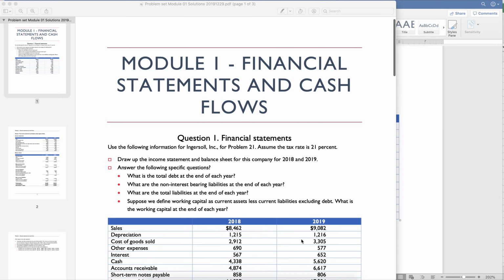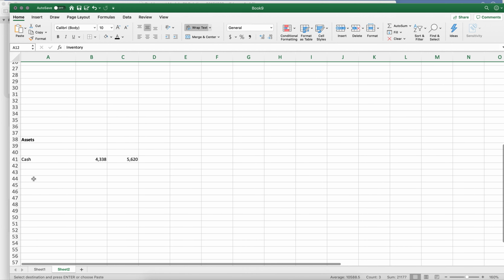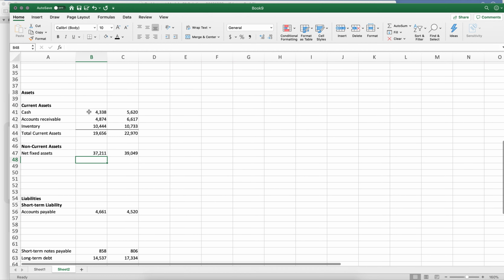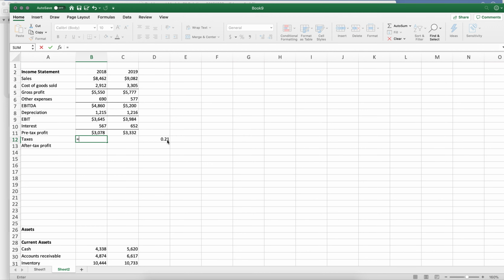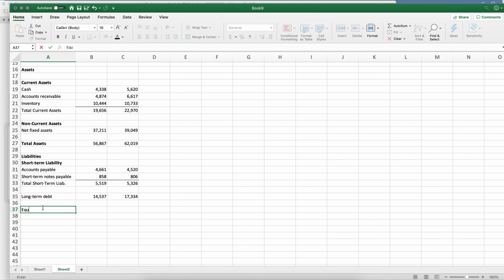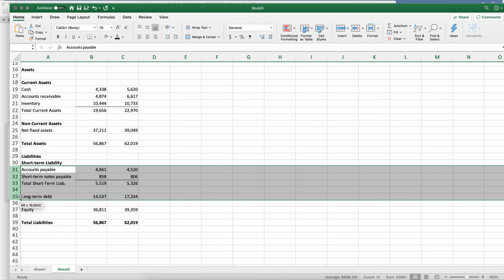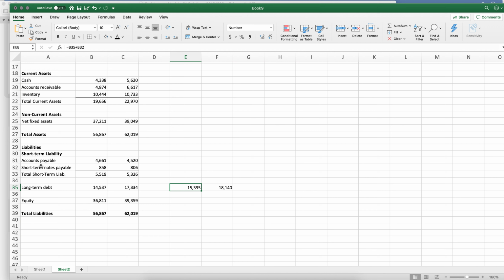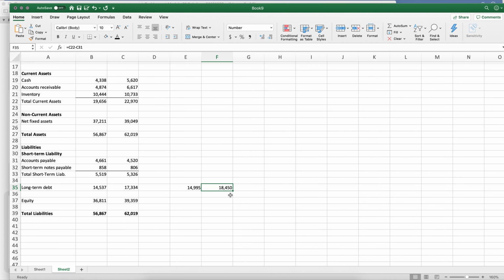Module 1 Question 1